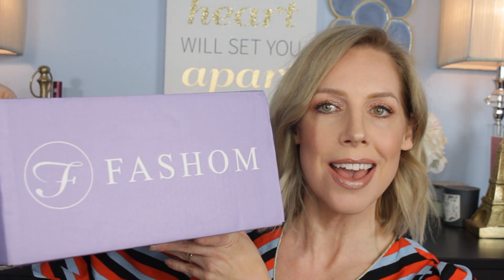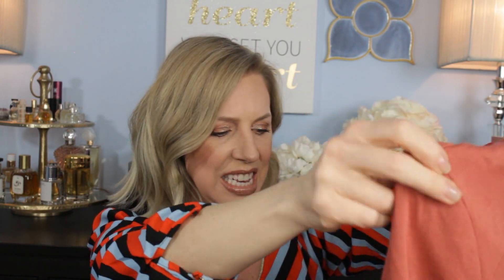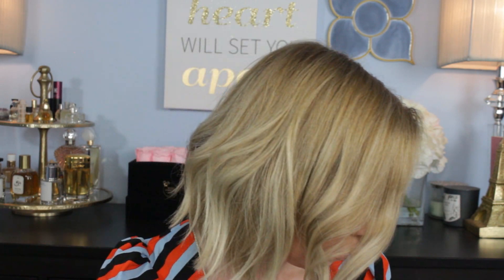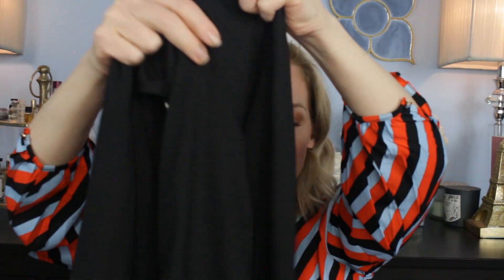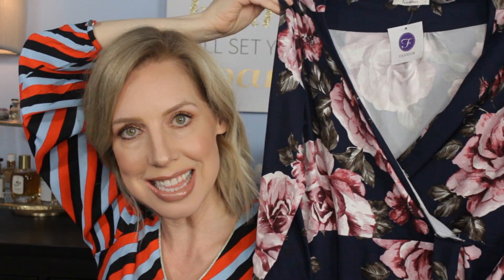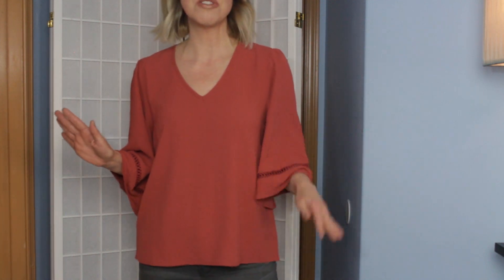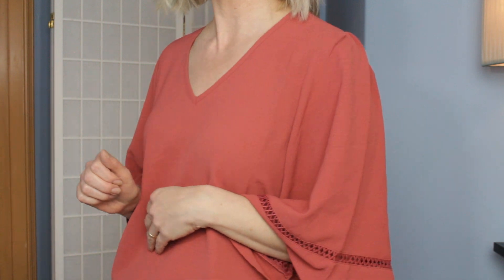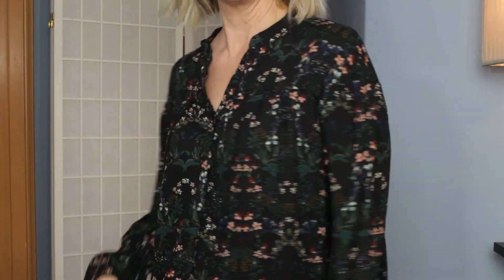FASHOM UNBOXING | NOVEMBER 2019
Who loves an unboxing? ME! Okay, and you too, right??! Sign up for Fashom and try them out. So much fun!

Gilli Bell Sleeve V neck Blouse size S

Papermoon: Ella Assymetric Pocket Hoodie

Les Amis: Floral Full Sleeve Dress

Les Amis: Balloon Sleeve Top

Gilli Black Floral Long Sleeve Top

Cacay Naturals on Amazon
Where to get it

XLASH Eye Lash Serum
FRUGALISTA15